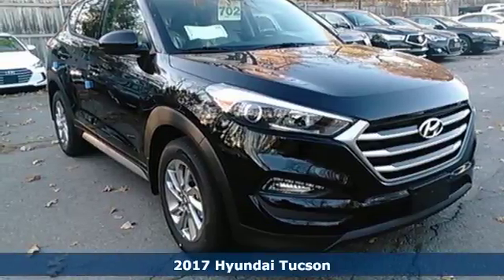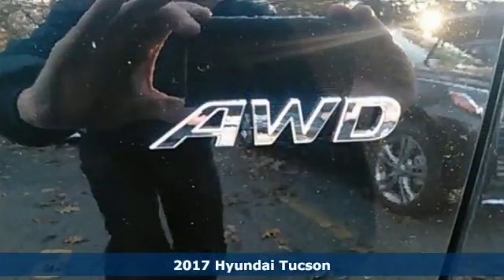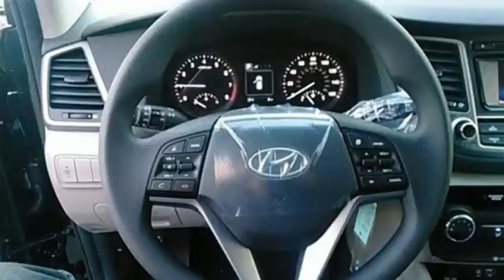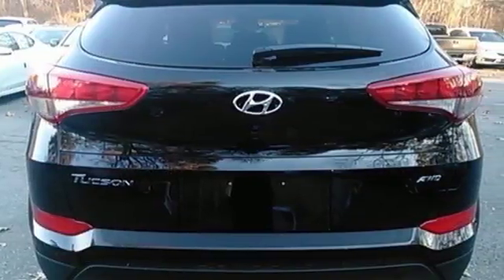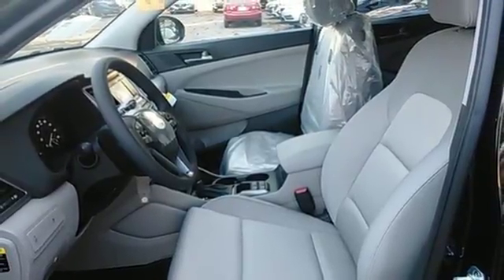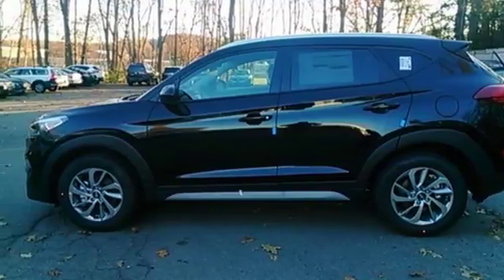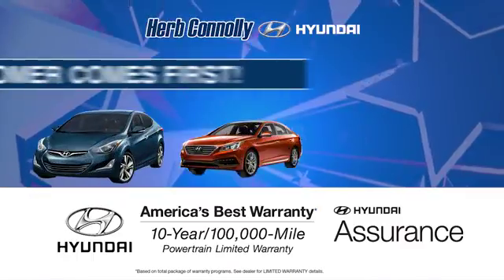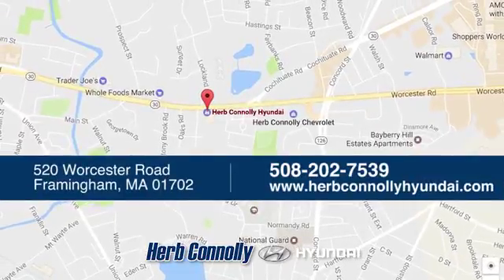New 2017 Hyundai Tucson Framingham, MA #15702 - SOLD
Year: 2017
Make: Hyundai
Model: Tucson
Trim: SE
Engine: 2.0L DOHC
Transmission: 6-Speed Automatic with Shiftronic
Color: Black
Interior: Gray
Stock #: 15702
VIN: KM8J3CA46HU584046
Active On-Demand AWD System w/ AWD Lock, Bluetooth Hands-Free Phone System, Drive Mode Select, Power Driver Seat w/ Power Lumbar Support, LED Headlight Accents, LED Daytime Running Lights, Foglights (Halogen), Roof Side Rails, Driver's Auto-Down/Up Power Window, Dual Illuminated Vanity Mirrors, Glove-Compartment Light, 5-inch Color Touchscreen Audio Display with Rearview Camera, AM/FM/CD/MP3 Audio System w/ iPodA®/USB and Aux Input Jacks, SiriusXMA® Radio, YES EssentialsA® Stain & Odor Resistant Cloth Seats, Downhill Brake Control & Hillstart Assist Control, Automatic On/Off Projector Headlights, 17" Alloy Wheels, Bodycolor Rear Spoiler w/ LED Brake Light, Power Door Locks & Windows, Heated Side Mirrors, Driver Blind Spot Mirror, Remote Keyless Entry System w/ Alarm, Front Solar Glass & Rear Privacy Glass, 12-Volt Power Outlets- (2) Front / (1) Cargo, Tilt-and-Telescopic Steering Whl w/Audio, Cruise & Phone Ctrls, 3.5-inch LCD Multi-Information Display, Carpeted Floor Mats, Cargo Tray, Illuminated Door Sills, Carpeted Floor Mats, Cargo Tray, Cargo Net, Mud Guards, Rear Bumper Applique and First Aid Kit. Exp. 11/30/2017, $2,000 - Retail Bonus Cash. Exp. 11/30/2017, $400 - College Graduate Program. Exp. 11/30/2017, $250 - A Plan - Family & Friends. Exp. 11/30/2017, $500 - HMF Bonus APR Cash - Standard. Exp. 11/30/2017

Address:
520 Worcester Rd - Rte 9 East